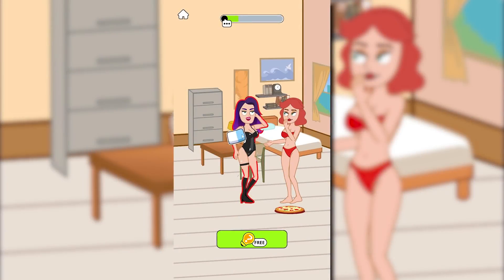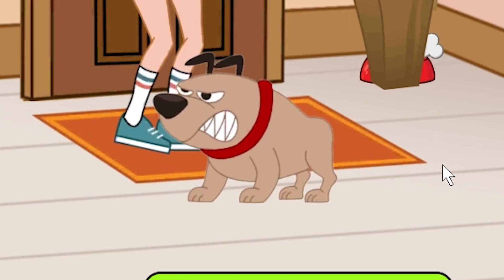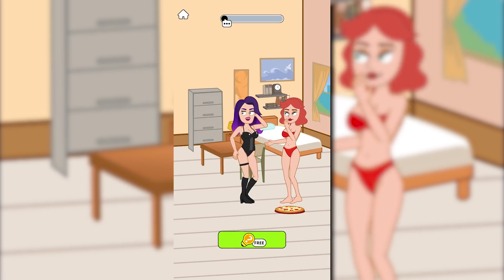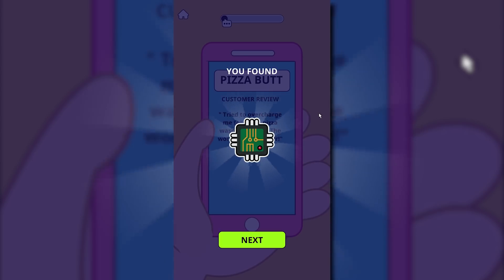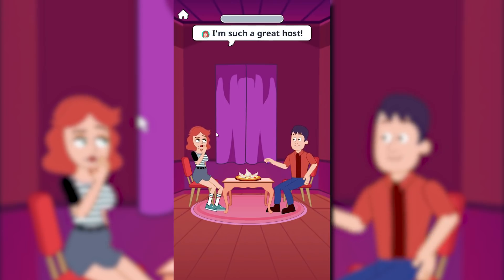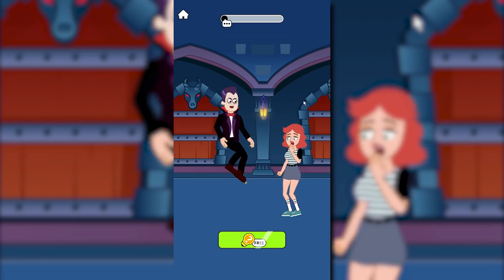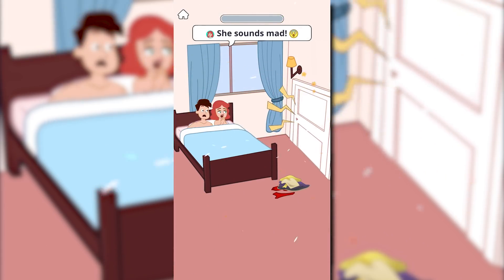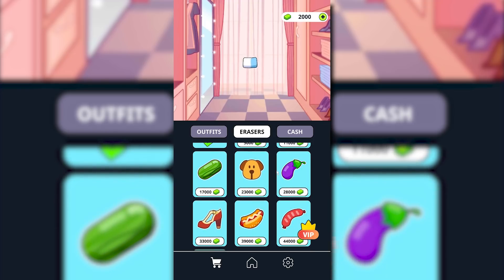She Spent $69,000,000 to Erase Her Clothes and THIS Happened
I think my bad mobile game ads ideas are spicier